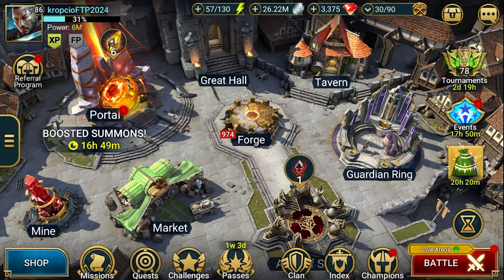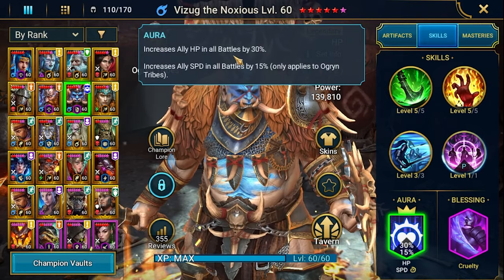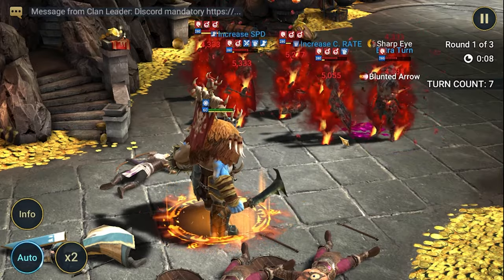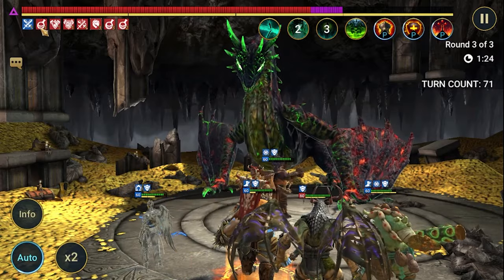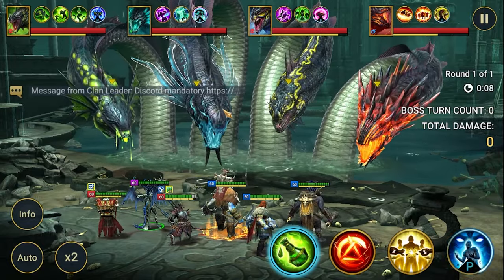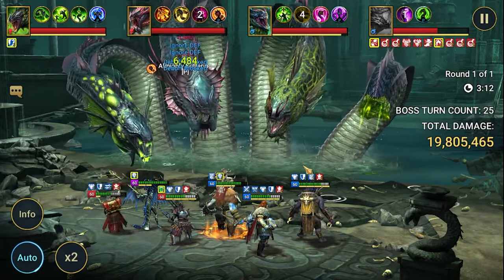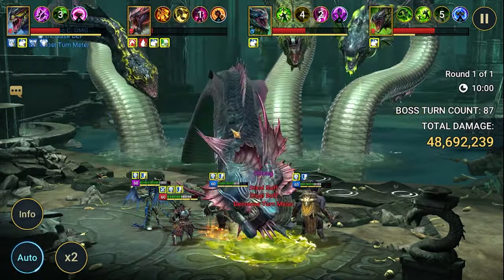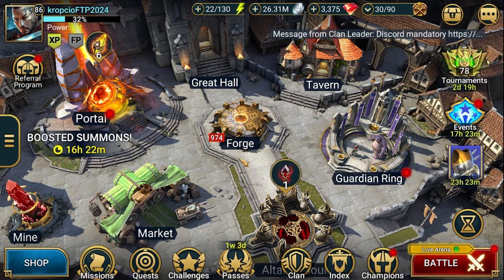FTP 2024 - Ep.87: Vizug the Noxious - Ogryn faction unity boss | Raid: Shadow Legends